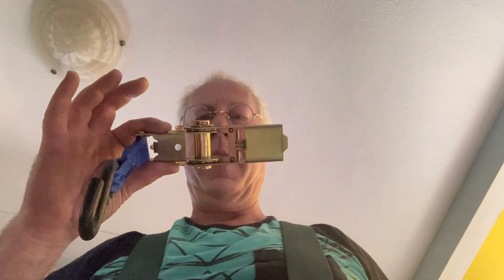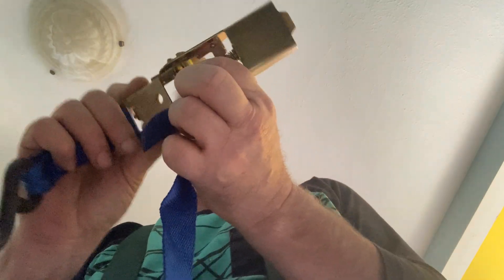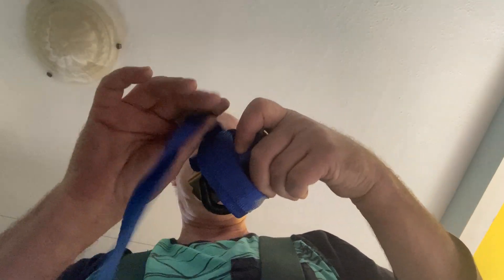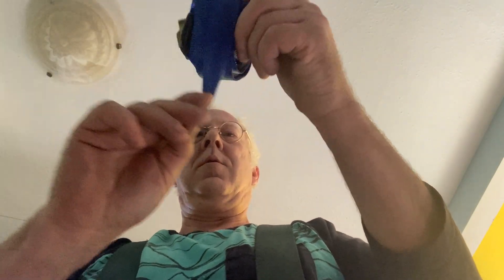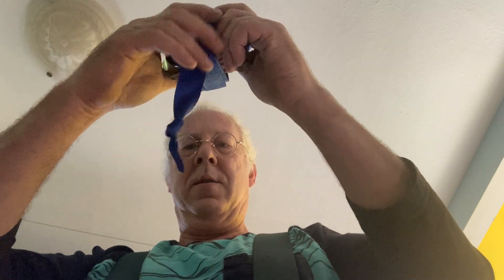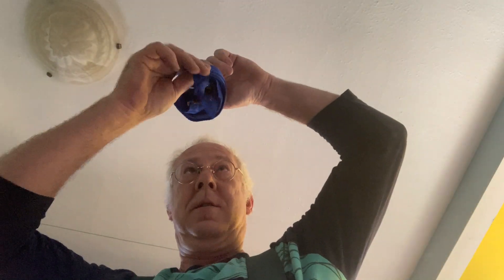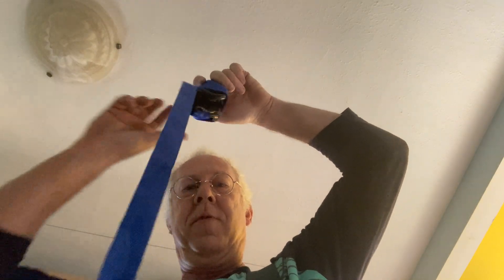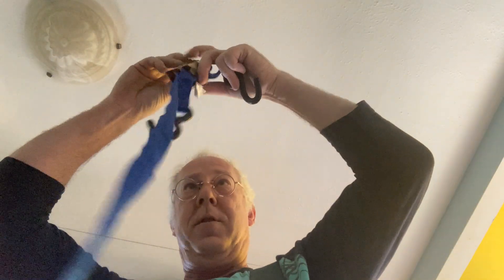How I pack ratchet straps so they are ready for use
This is what I do with a new ratchet strap so it is ready for use later.   I wind them up this way to avoid tangles, knots and frustrations.